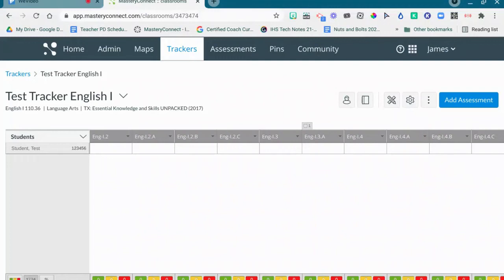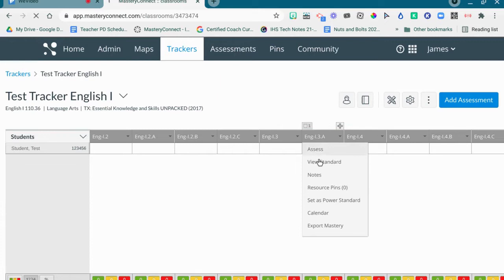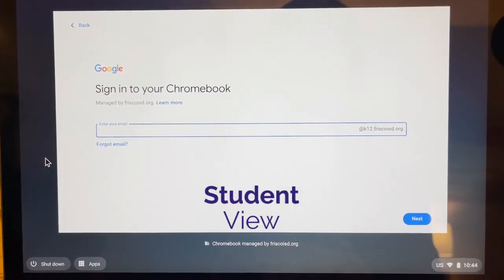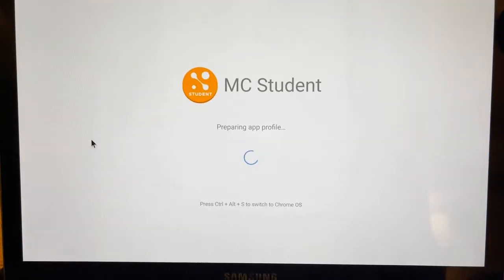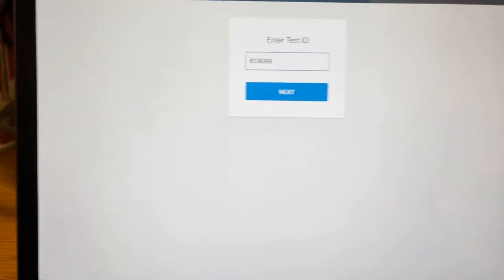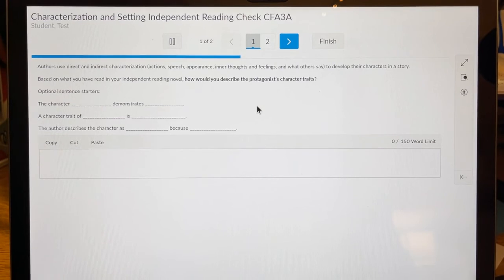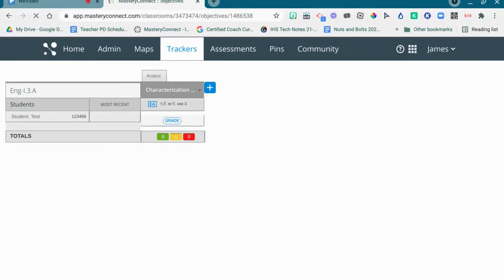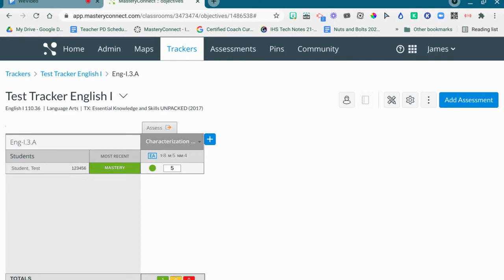Using MC Student Lockdown Browser to Deliver MasteryConnect Assessments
This video shows you how to deliver a MasteryConnect assessment securely using the MC Student app, which acts as a lockdown browser when run in kiosk mode on a Chromebook. This video was made for Frisco ISD. The process may be slightly different for other districts.